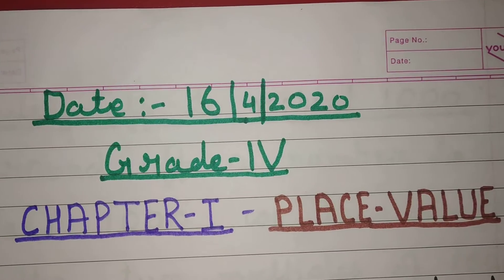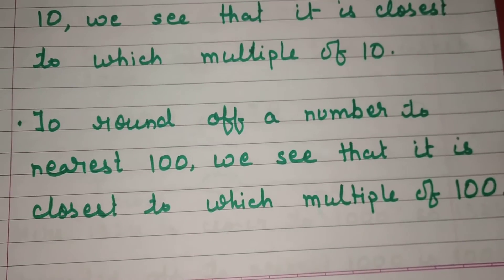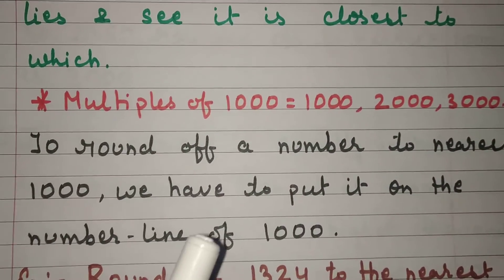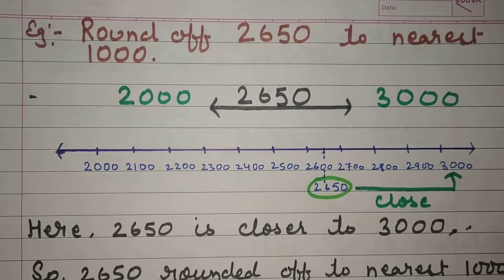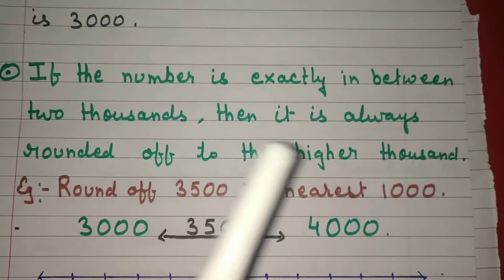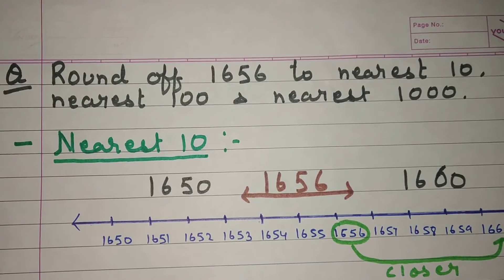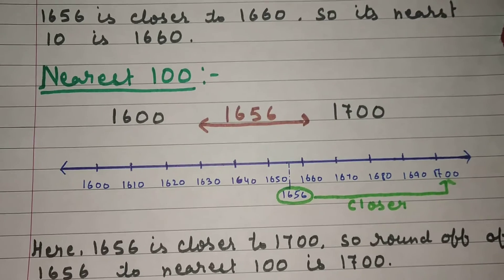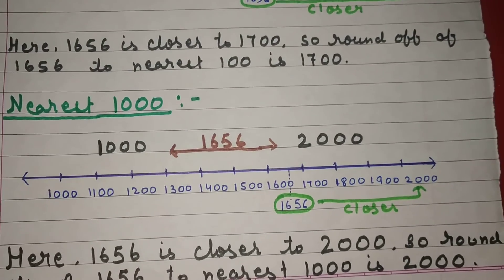April16_class4_maths_video_subrato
Nearest 1000